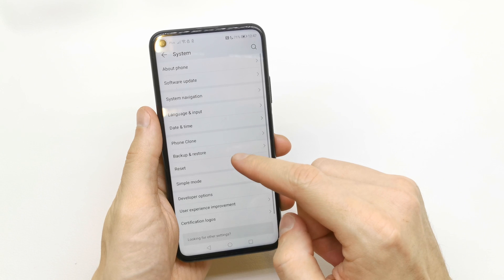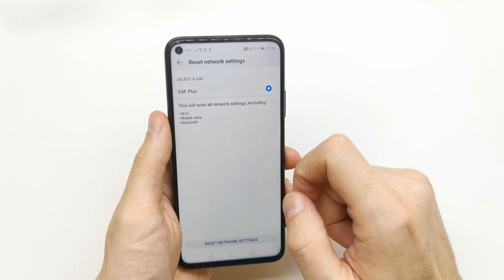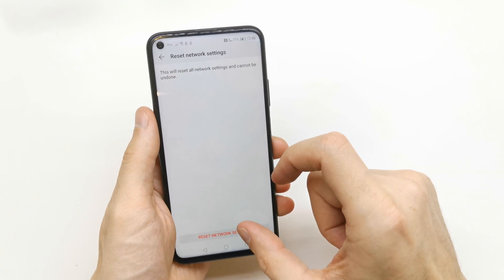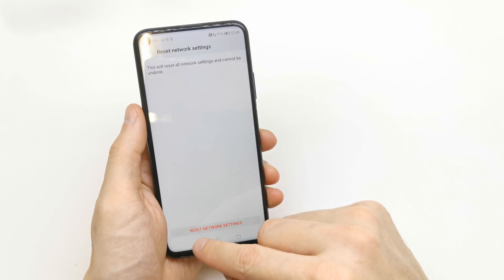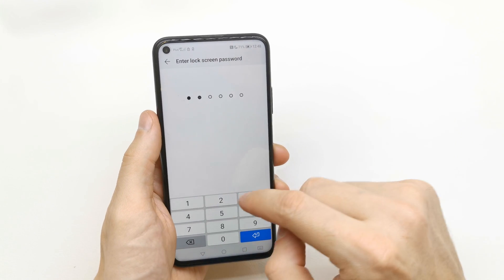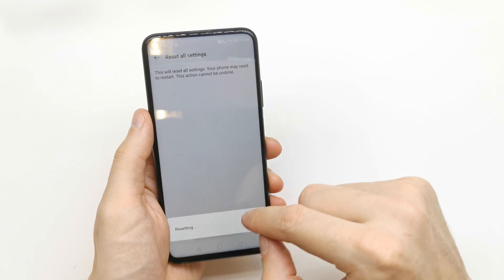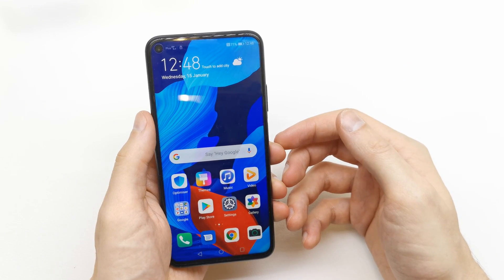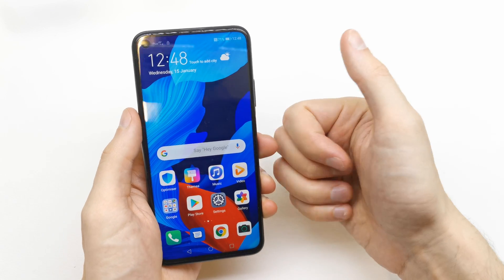How to Reset Network Settings and WiFi - HUAWEI Nova 5T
Did you noticed some problems with network in your HUAWEI Nova 5T? Let’s follow our tutorial and check out how to get rid of Wi-Fi, Bluetooth and mobile internet connection problems. Presented steps will show you the best way to get rid of any network errors.

How to reset network in HUAWEI Nova 5T? How to restore factory settings in HUAWEI Nova 5T? How to reset Wi-Fi settings in HUAWEI Nova 5T? How to reset mobile data settings in HUAWEI Nova 5T? How to reset Bluetooth settings in HUAWEI Nova 5T?